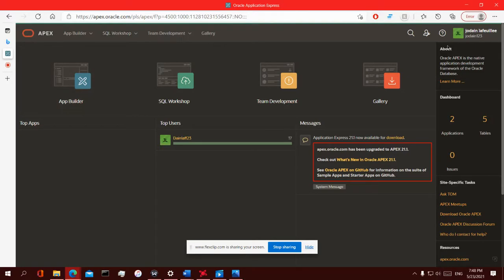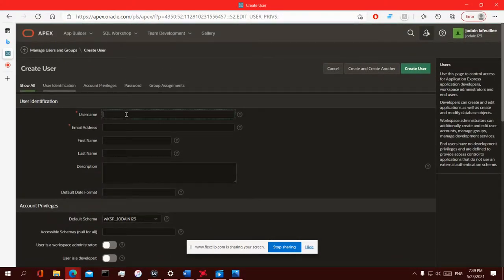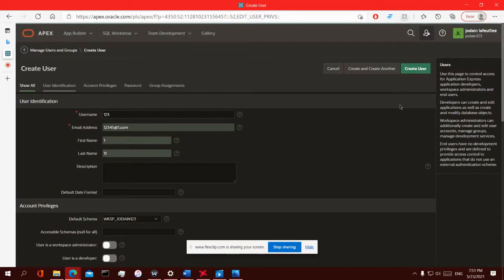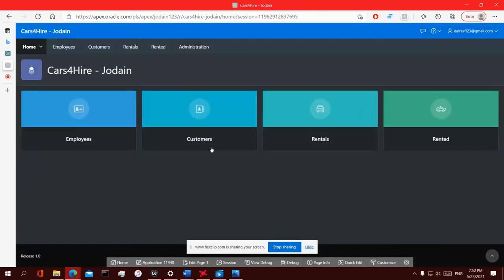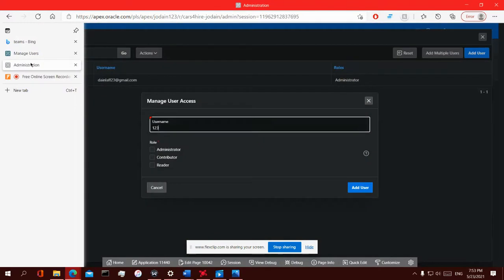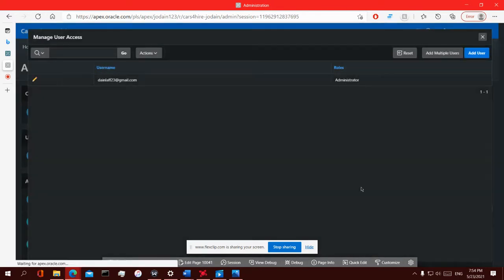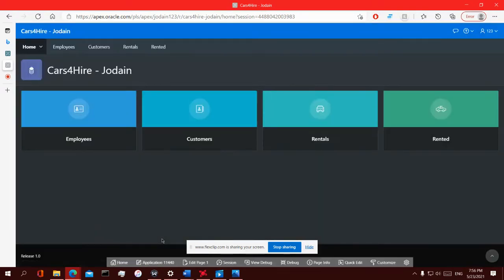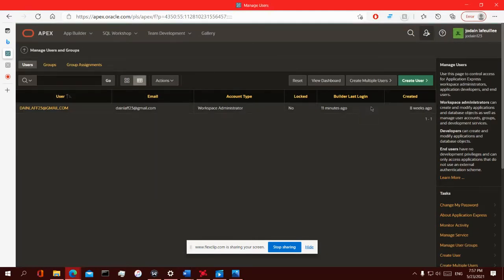Managing User Accounts and Logging in - Oracle Apex Database Application